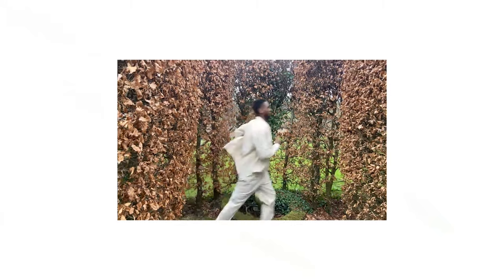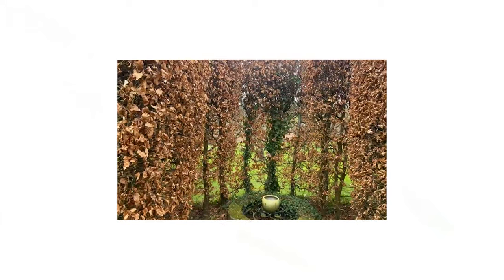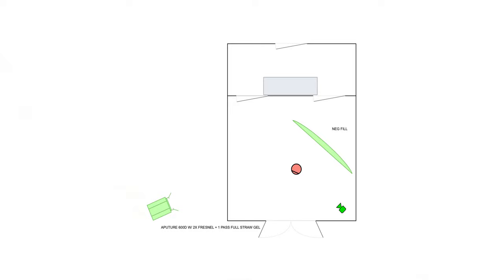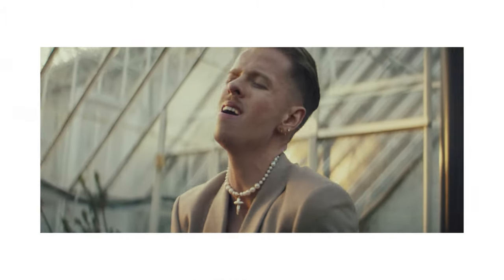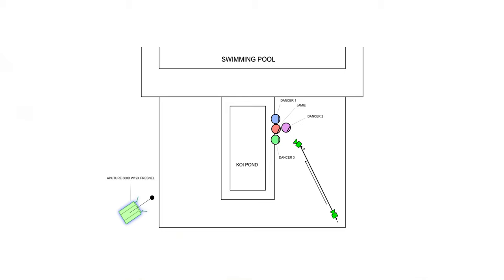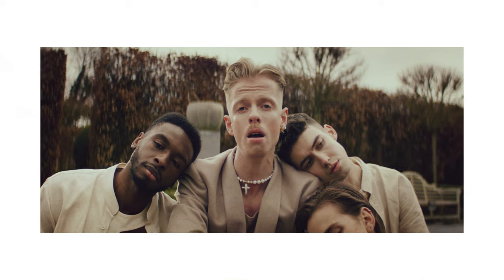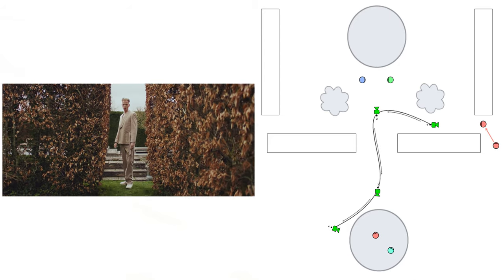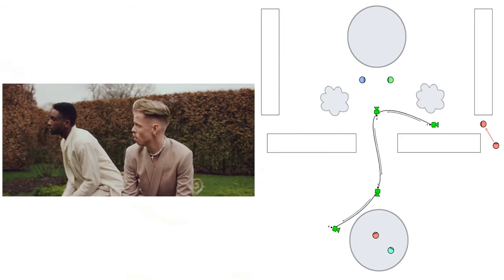Shooting a Music Video with Anamorphic Lenses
Hi Everyone!